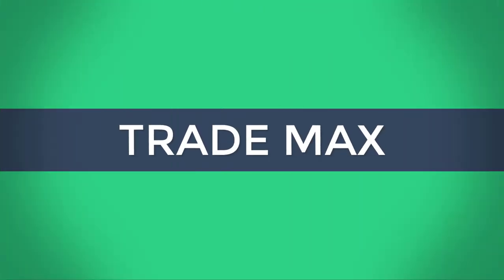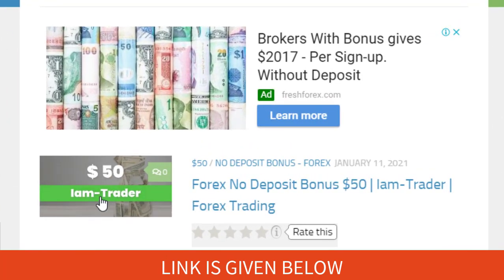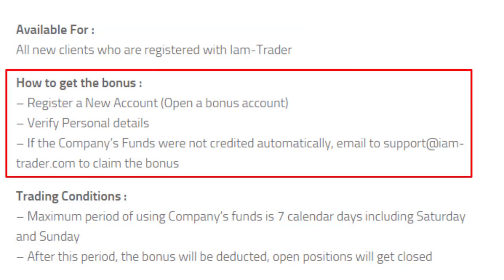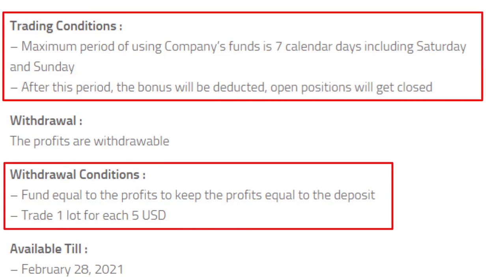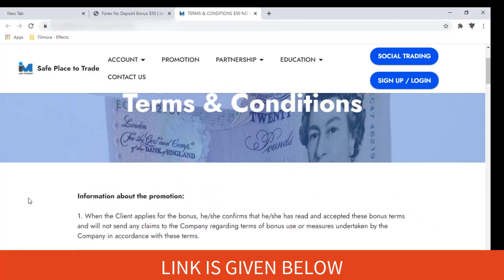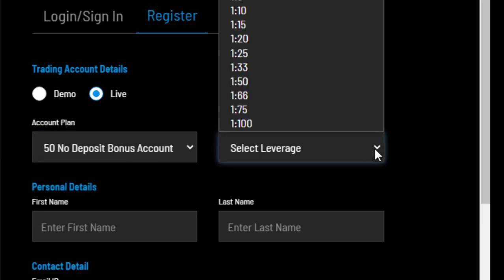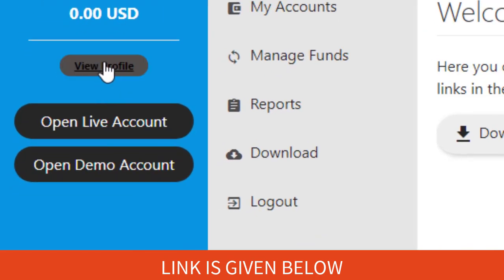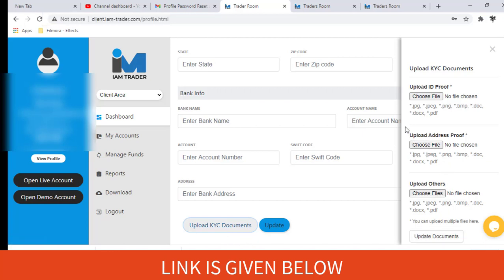No Deposit Bonus Forex | Iam Trader No Deposit Bonus $50 | Trade Max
No Deposit Bonus Forex | Iam Trader No Deposit Bonus $50

broker forex bonus tanpa deposit
forex trading no deposit bonus 2020
forex broker deposit bonus
promo broker forex 2020
bonus forex tanpa deposit 2020
xm forex bonus $30
forex free deposit
forex trading no deposit
forex broker free deposit
forex broker bonus without deposit
no deposit forex 2020
bonus forex no deposit 2020
free forex no deposit
best forex bonus 2020
forex no deposit bonus 100
free forex bonus without deposit
all forex no deposit bonus 2020
free bonus no deposit forex brokers
free bonus forex
broker forex no deposit bonus 2020
free trading bonus without deposit
xm bonus no deposit
forex welcome bonus no deposit 2020
free trading bonus no deposit
non deposit bonus forex 2020
forex bonus 2020
non deposit forex bonus 2020
forex deposit bonus
kaje forex no deposit bonus
ndb bonus forex
ndb forex
forex ndb
no deposit bonus octafx
trading bonus no deposit 2020
free bonus forex brokers
no deposit bonus forex 2020 indonesia
octafx no deposit bonus 2020
forex ndb 2020
free welcome bonus no deposit forex
instant forex no deposit bonus
welcome forex bonus
forex no deposit 2020
xm broker no deposit bonus
forex no deposit bonus withdraw profit
7b forex no deposit bonus
bestforexbonus
non deposit bonus forex
agea forex bonus
bonus instaforex 1000
xm forex no deposit bonus
instaforex no deposit bonus 2020
broker bonus no deposit 2020
broker ndb 2020
allforexbonus
bonus instaforex
ndb instaforex
tdfx no deposit bonus
free bonus no deposit forex 2020
trading no deposit 2020
fxtm no deposit bonus
atlas forex no deposit bonus
forex no deposit bonus new
plus500 bonus no deposit
forex promotion no deposit
no deposit bonus mt4
no deposit brokers
free trading no deposit
broker yang memberikan bonus tanpa deposit
super forex bonus
fxtm no deposit bonus 2020
fxprimus no deposit bonus 2020
fxopen bonus no deposit
broker no deposit 2020
just forex no deposit bonus 2020
weltrade bonus no deposit
no deposit bonus fx
bonus ndb forex
octafx no deposit bonus
bcr forex no deposit bonus
freshforex $1000 no deposit welcome bonus
free bonus brokers
iam trader broker
2020 no deposit bonus forex
sinosoft fx
2020 forex no deposit bonus
fxnewinfo
hotforex bonus no deposit
forex trading free bonus
new forex no deposit bonus 2020
forex brokers that give free bonus
oanda no deposit bonus
forex no deposit bonus new 2019
withdrawable forex bonus
hx fx no deposit bonus
forex broker welcome bonus no deposit
free forex bonus 2020
ironfx no deposit bonus
cube global fx no deposit bonus
sfxt broker
amega forex no deposit bonus
fxpro bonus no deposit
velocity trades no deposit bonus
templer fx no deposit bonus
fbs free $100
tts markets no deposit bonus
fresh forex bonus 2020
forex no deposit bonus new 2020
fw markets no deposit bonus
no deposit bonus no verification
xm $30
trade online without deposit
gem forex no deposit bonus
pribizco bonus 50
free forex bonus no deposit 2020
forex no deposit bonus $50
fxpro no deposit bonus
broker free bonus no deposit
instaforex free bonus
100 deposit bonus brokers